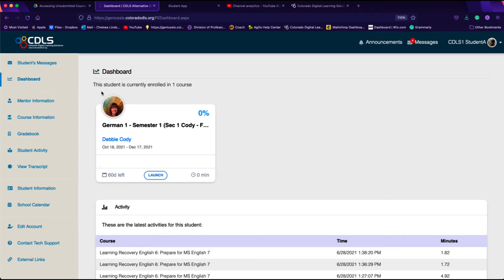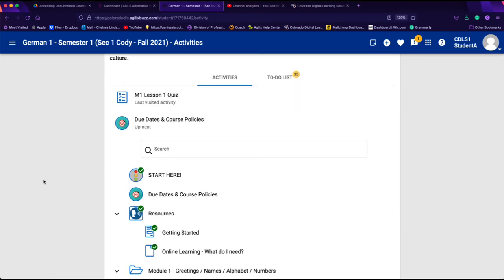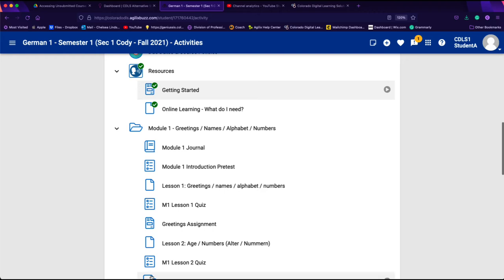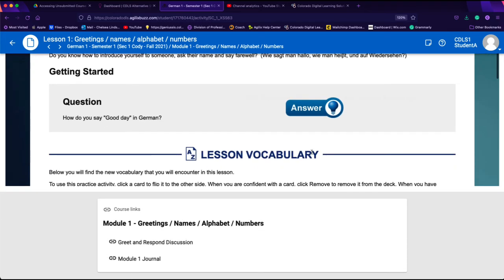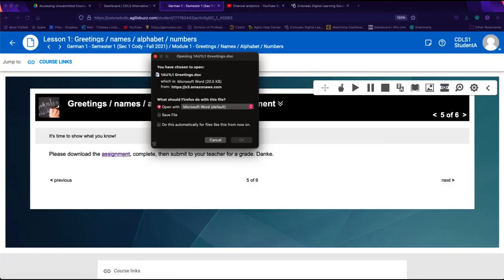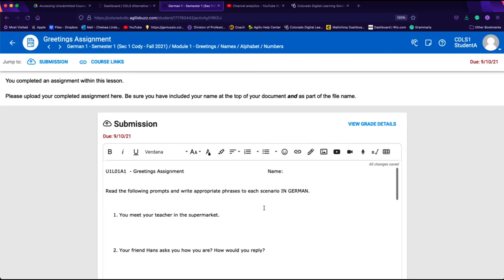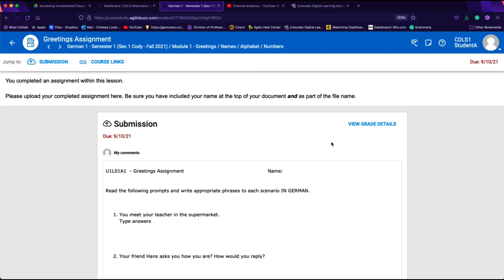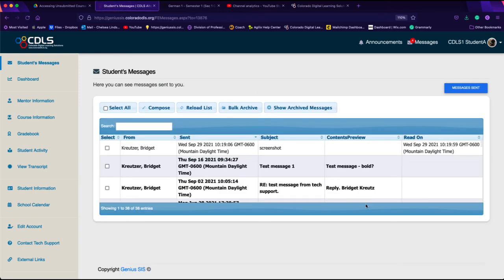German Course Orientation (Colorado Digital Learning Solutions/CDLS)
This video describes how students taking CDLS German World Language courses navigate the material to successfully complete this Colorado Digital Learning Solutions class.